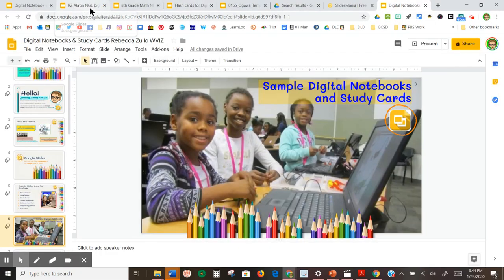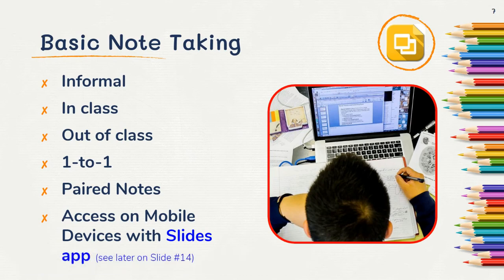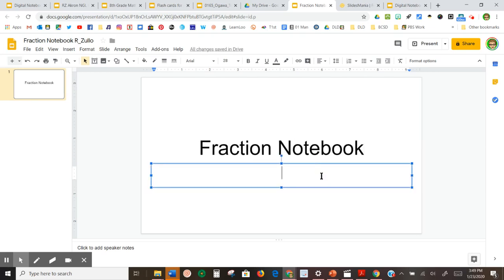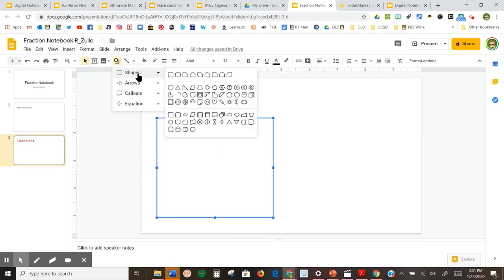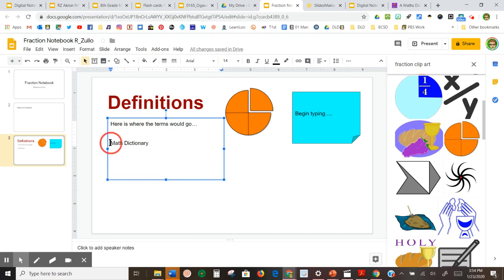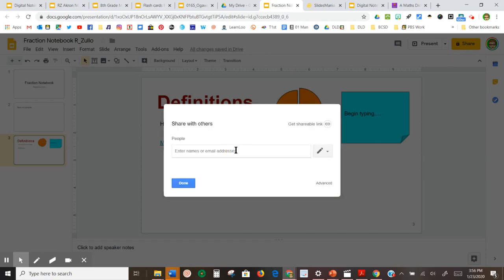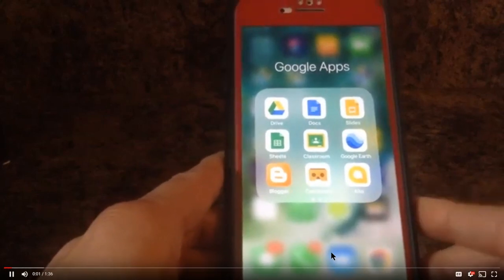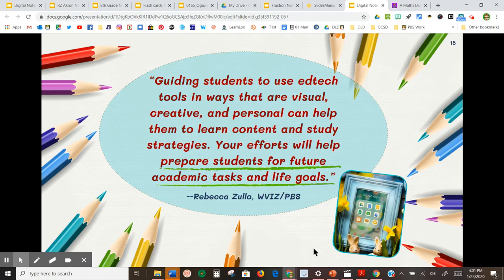Digital Notebooks & Study Guide Using Google Slides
Google Slides is a perfect tool to help students learn to help themselves and get organized! Learn how to use this tool in ways that are more personal to students, and less about making presentations. Before you know it, your students will be creating study aides and digital notebooks. Participants will learn some advanced features of Slides that are easy enough that anyone can do them!